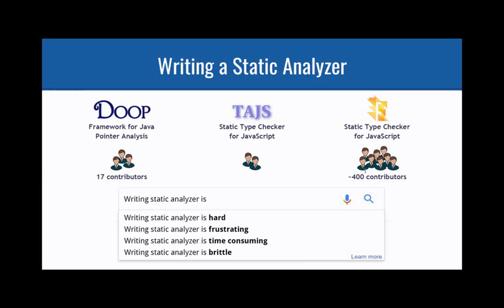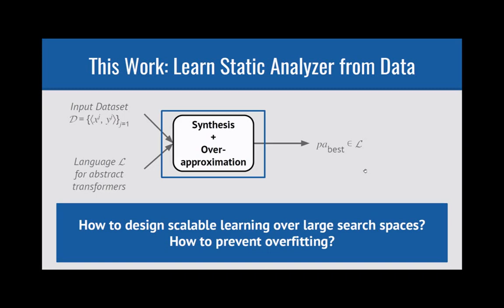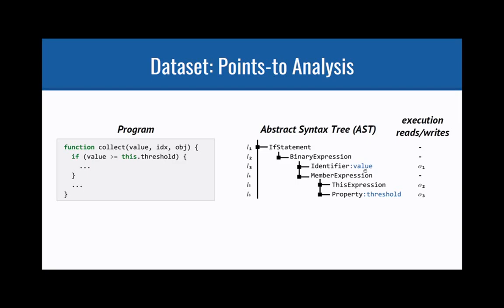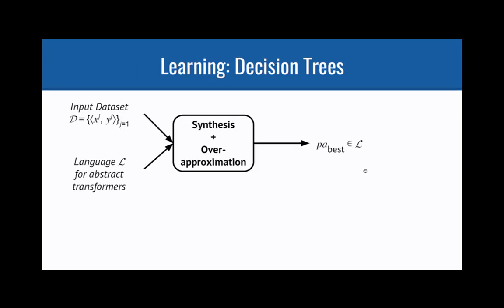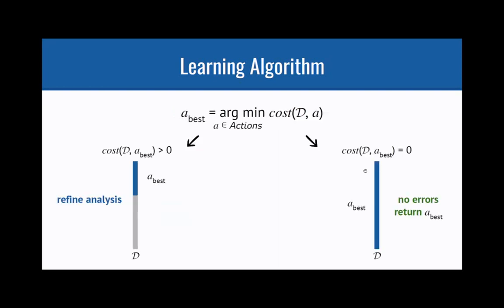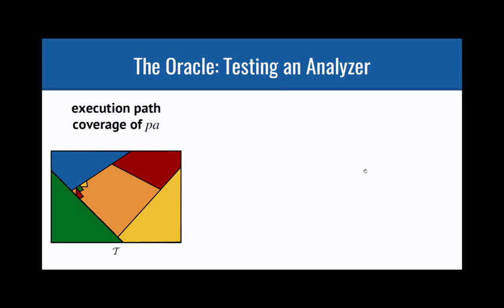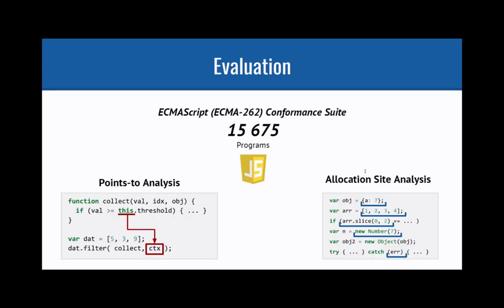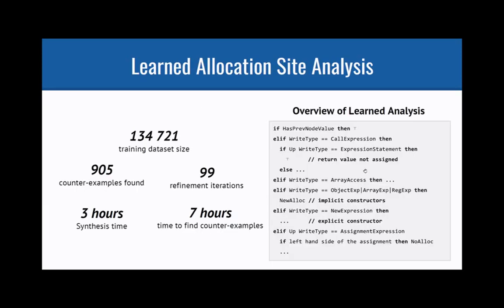"Learning a Static Analyzer from Data" Pavol Bielik | CAV 2017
Talk in "Data Driven Techniques" session @ CAV 2017, Heidelberg Germany